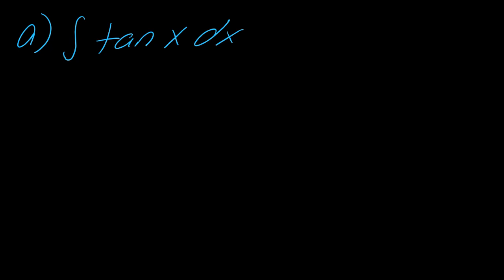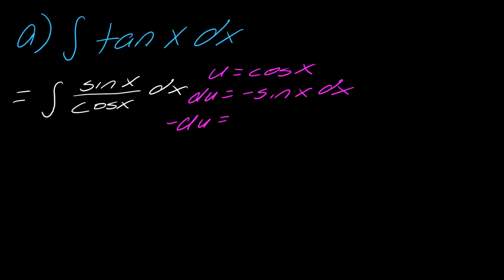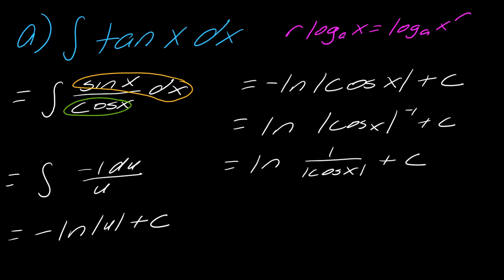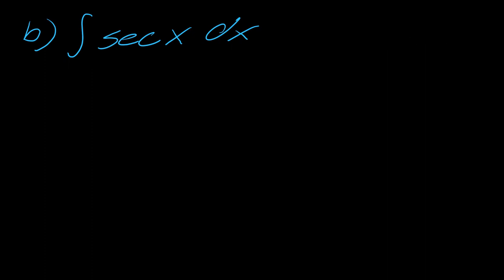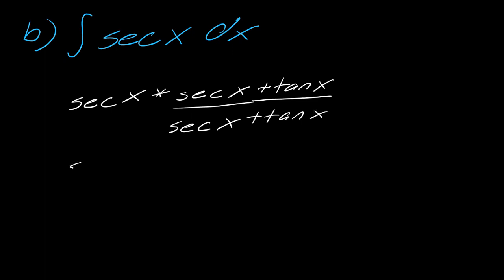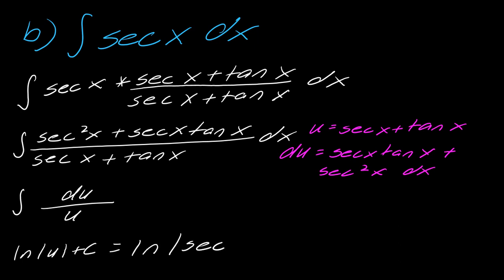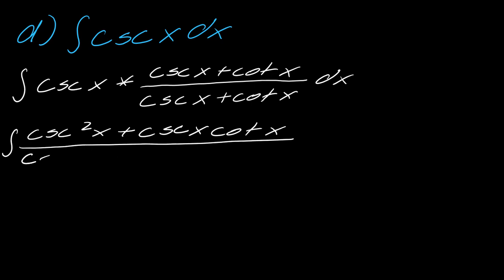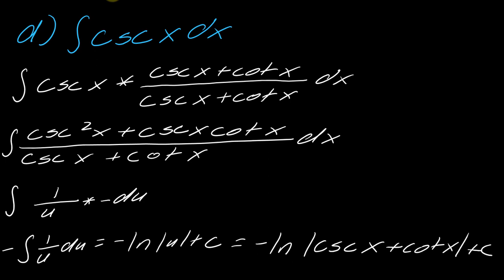Lesson: How to Use the Substitution Method to Evaluate Certain Trig Integrals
In this video, I show you how to use substitution to evaluate certain trig integrals.

Quick References:
0:08 Using substitution to integrate tan x
4:10 Using substitution to integrate sec x
9:40 Using substitution to integrate cot x
10:37 Using substitution to integrate csc x